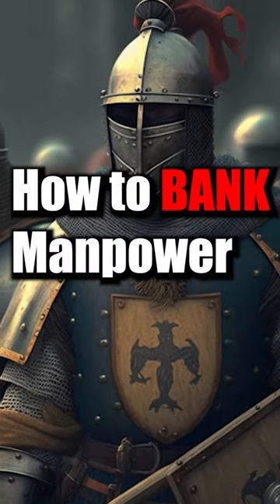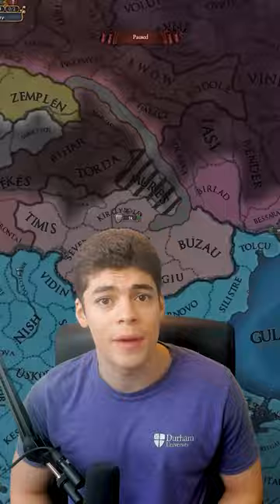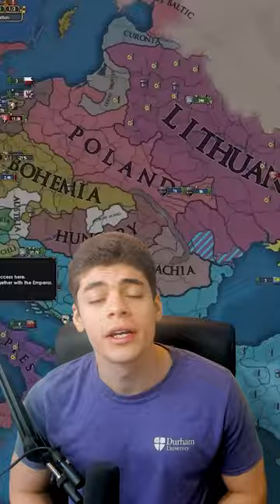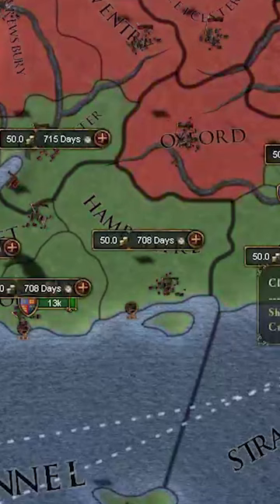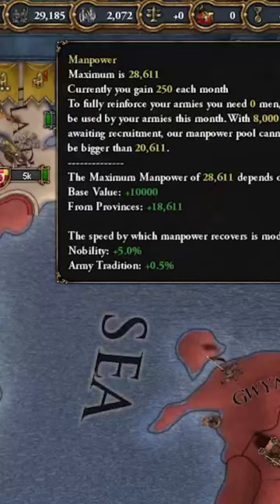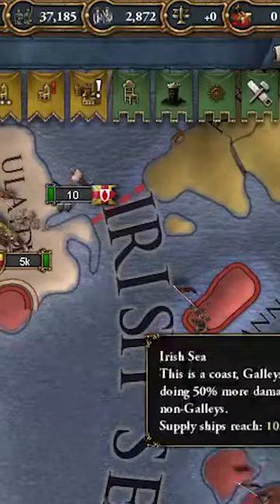You can store INFINITE MANPOWER in EU4?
Emperor Tier:
Lewis Wright
Matvei Novikov

King Tier:
Blenderman
Crilly
Flyerton99
Ghostwolf567
Henriki2305
iTzHuzzah
JdoW52
Sjalmi
Orginal
Redguard76
ShadowSinger

Duke Tier:
abayer
Aeryka
Arthur Pendragon
ColeZawesome
Cutaline
HoratioNullbuilt
Of The Dragon
Scorpius
Stormblind

Stuart Watson
Thomas Carmichael
Trever101
Zachary Older

Count Tier:
AssBreath
Bobby Bottle Service
Brandon Smith-Darby
danjamrod
Marius
Michael Scott
MisterODark
PrimitiveMorris
Red Star
Søren Ryge
ThatOneGuy

Baron Tier:
choppyrice
Garking
Hachi
Hunkulous
Morgan Jones
Prof_Toad
Professor toad
Tobias Lauge Borgstrøm
Trevor